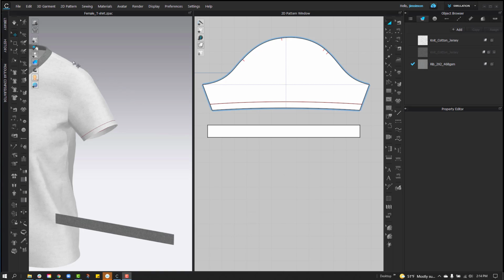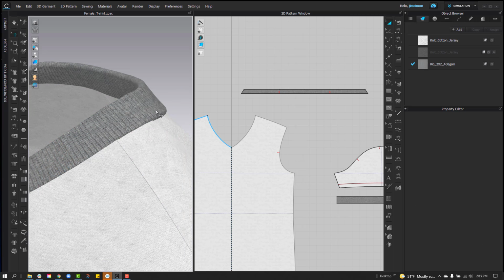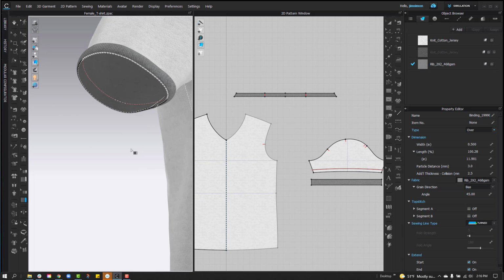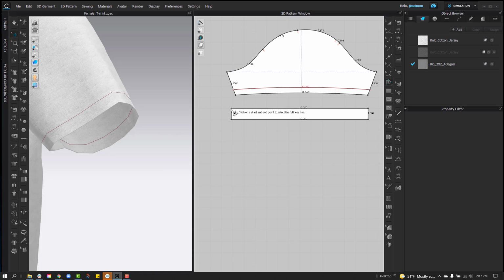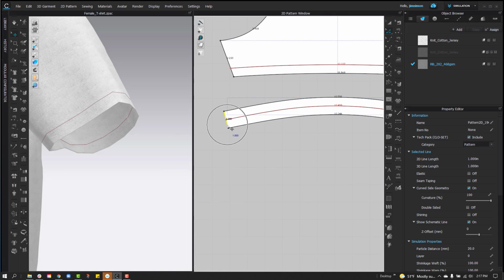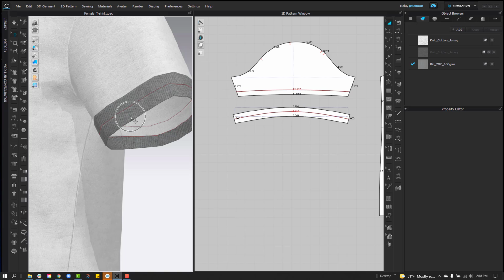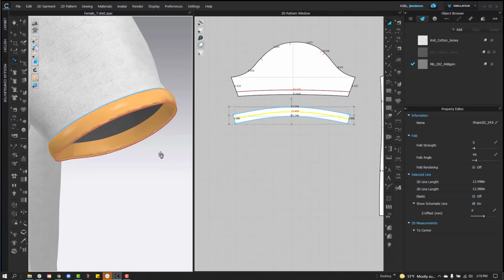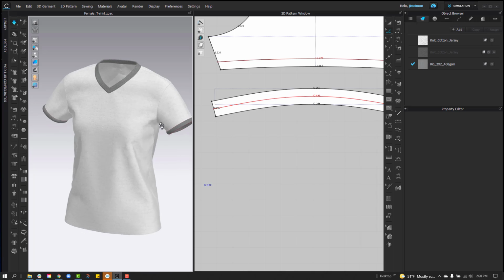2 Sided Binding